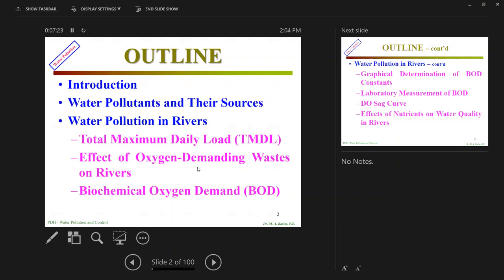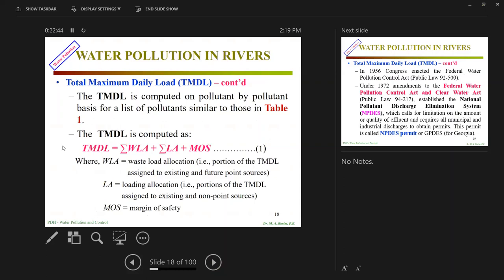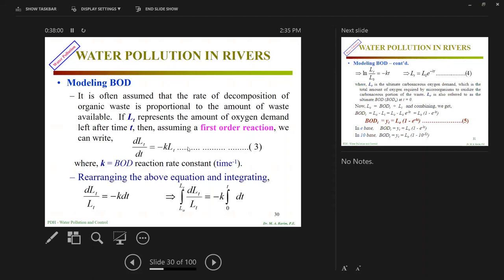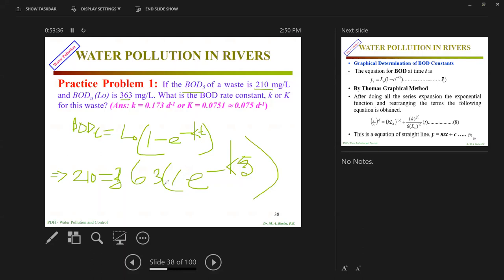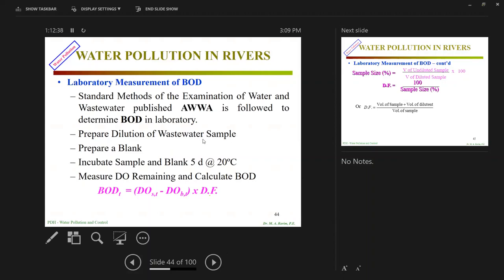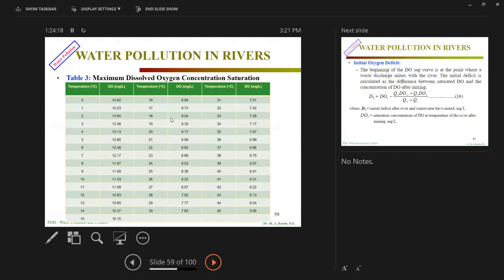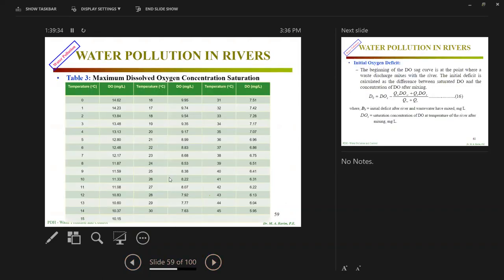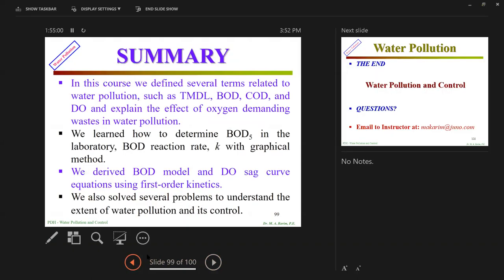Water Pollution & Control